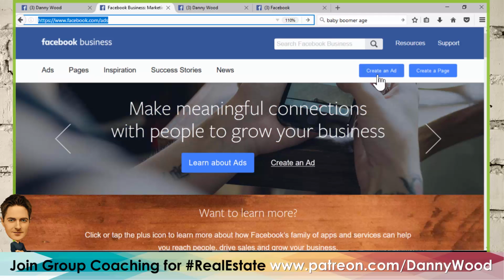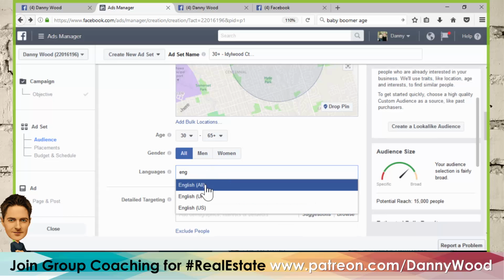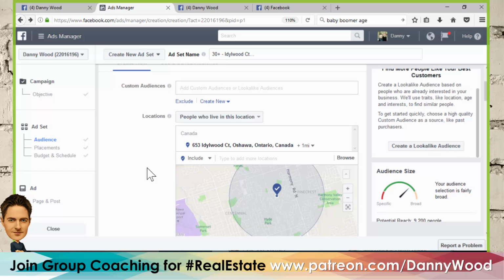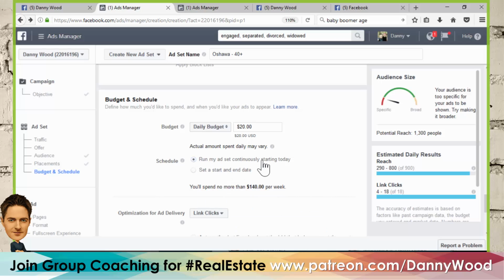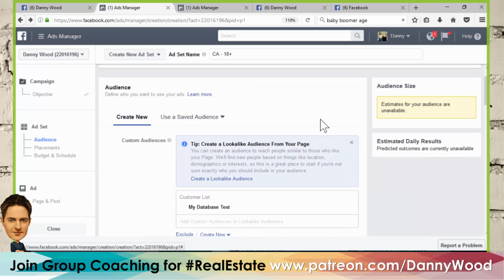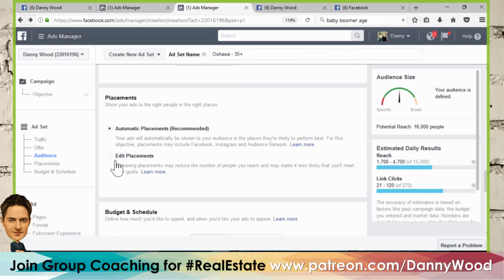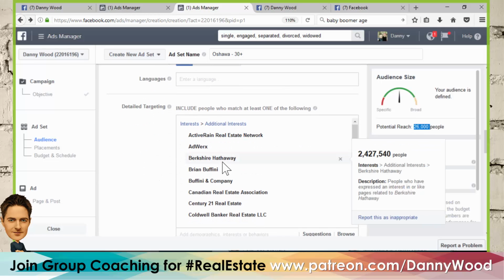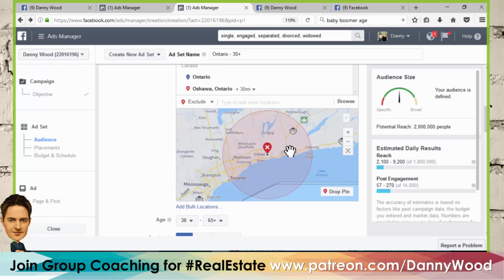Facebook marketing and audience building for real estate agents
Want Facebook Real Estate Facebook marketing examples and how to target home buyers and house sellers?

On this webinar we'll be showing you exactly how to...

► Exclude other agents from seeing your ads.
► Upload your database and save it as an audience.
► Pinpoint geographic farming ads.
► Target sellers, buyers & investors.

In this video we will target audience for...

► Just Listed / Just Sold / Open House
► House Values
► Downsizing
► Hiring
► Relocating
► Agent to Agent referrals
► Real Estate investing
► Fix n Flip - general contracting

Real Estate Coaching, public speaking, office seminars and more!